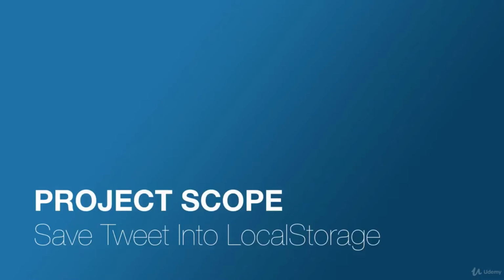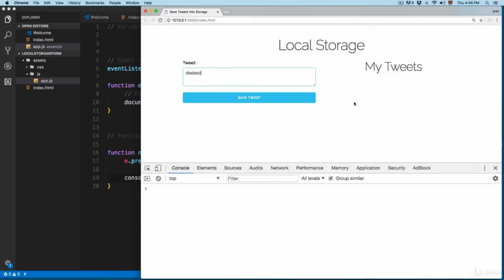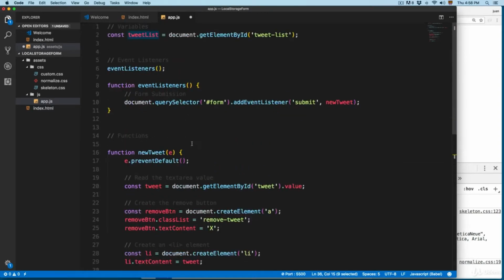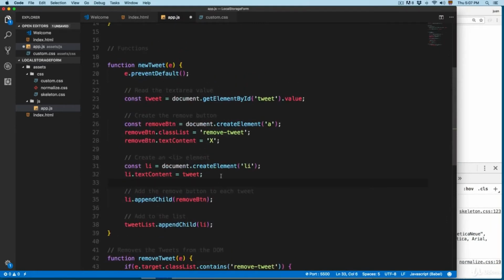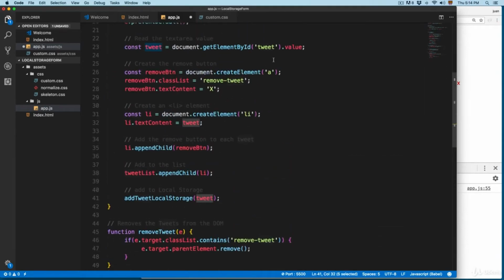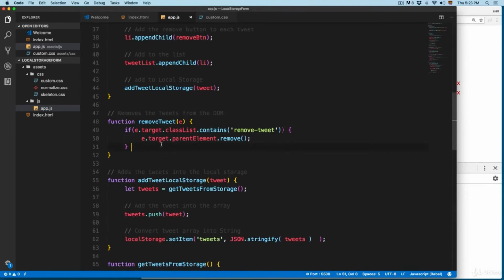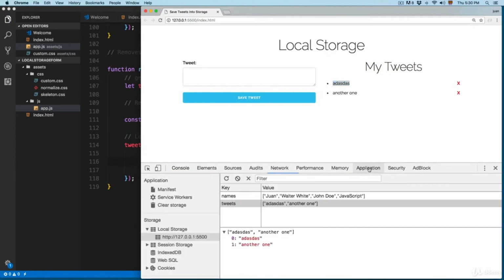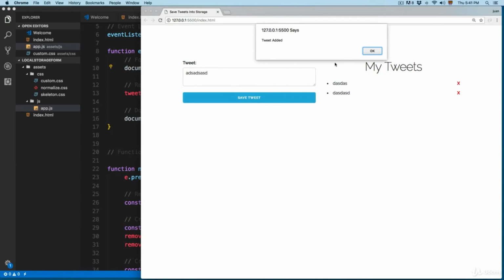06 PROJECT Save into local storage from HTML Form . JavaScript Learning. Video Course.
06 PROJECT Save into local storage from HTML Form . JavaScript Learning. Video Course.
072 Preview of the final project
073 First Steps with the Project
074 Adding new elements into the DOM
075 Removing elements from the DOM
076 Adding Elements into Local Storage
077 Printing Elements from Storage on Load
078 Removing Elements from the Storage - Part 1
079 Removing Elements from the Storage - Part 2